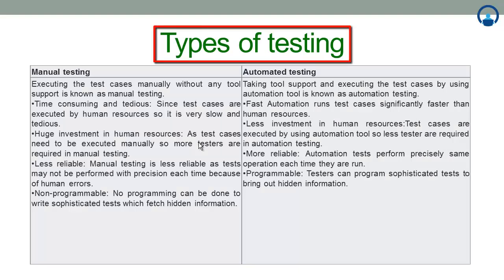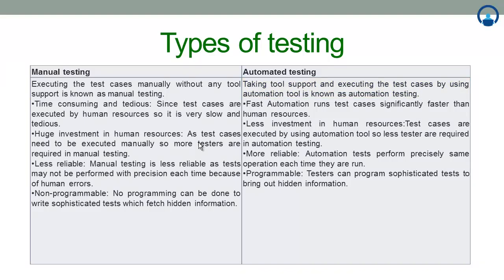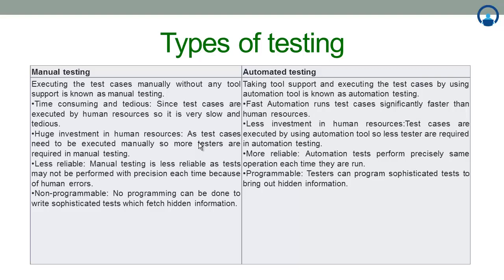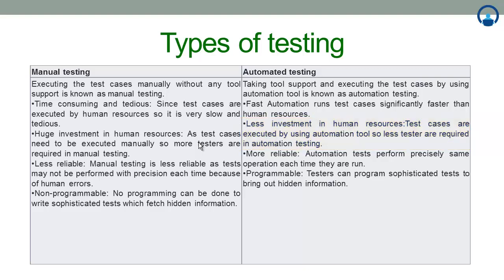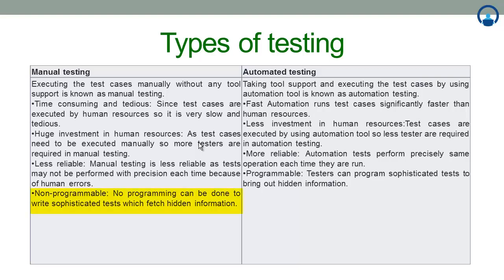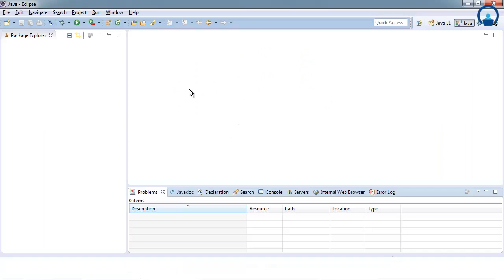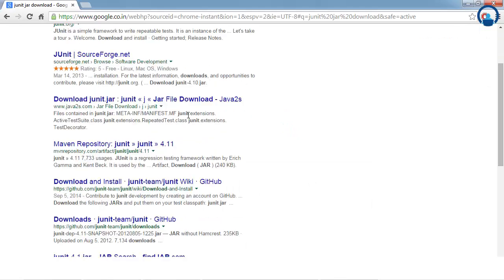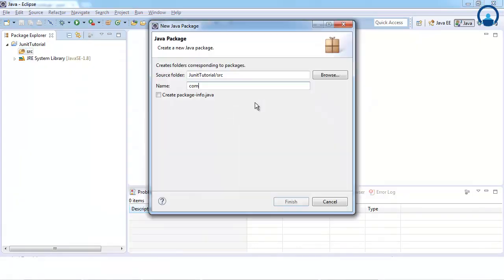Java JUNIT - Learn JUNIT in Easy Steps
JUnit is a unit testing framework for the Java programming language. JUnit has been important in the development of test-driven development, and is one of a family of unit testing frameworks collectively known as xUnit that originated with JUnit. This tutorial will teach you how to use JUnit in any project unit testing while working with Java programming language.